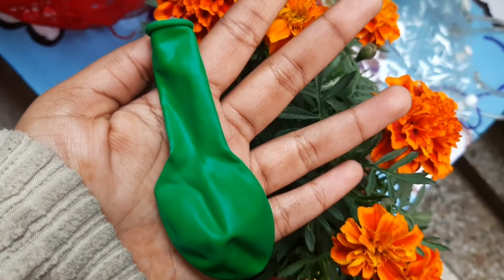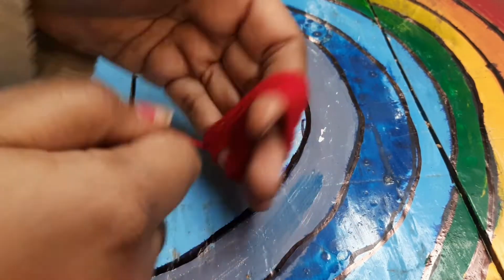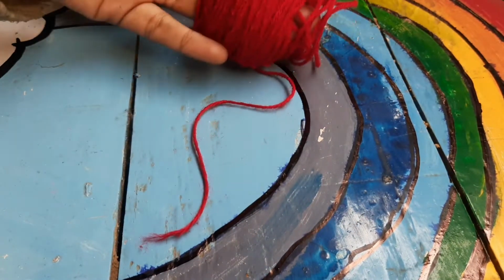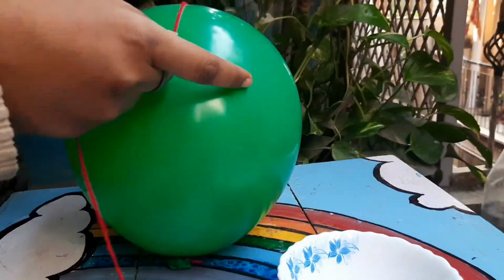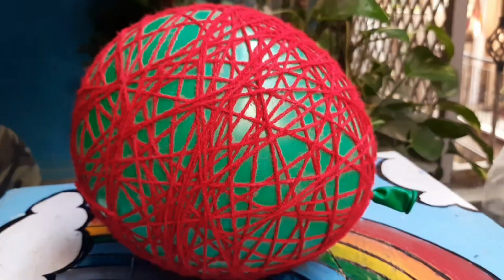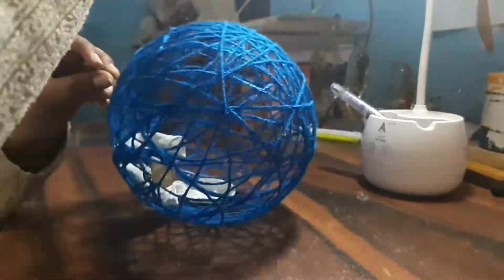DIY balcony decor balloon orbs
Want to add some colour into your balcony? Try out this fun way of doing it...
You will love both making it as well as the end result for sure!